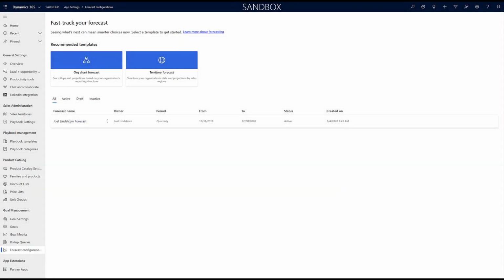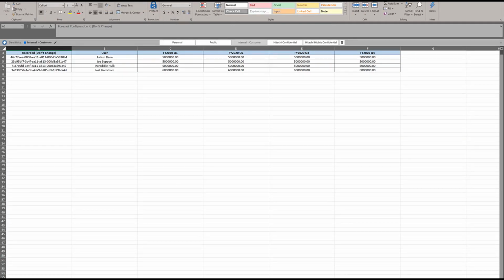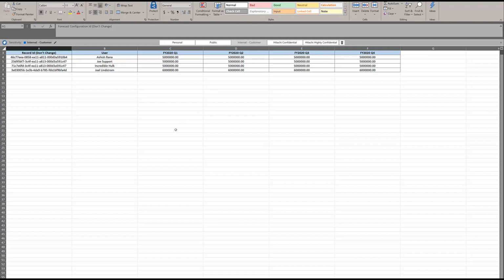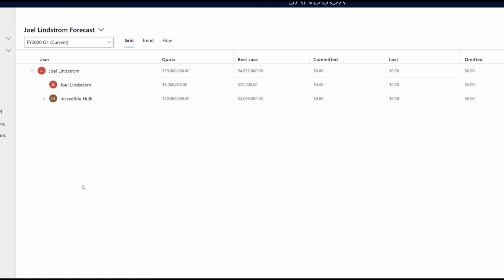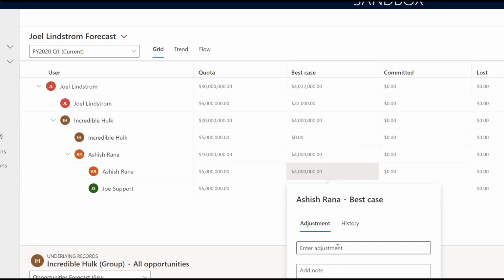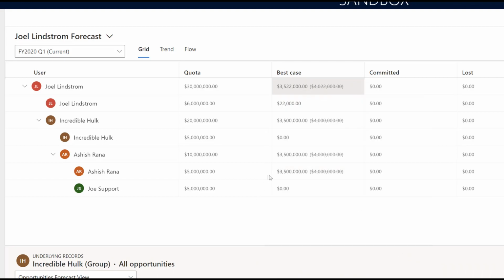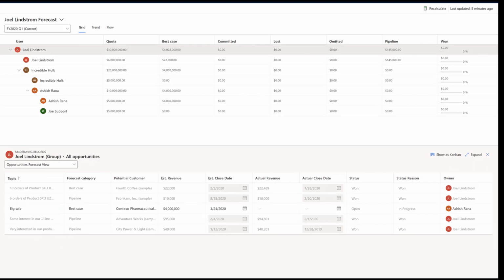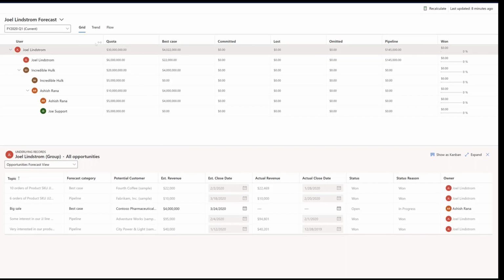2020 Wave 1: Sales forecasting in Dynamics 365 Part 2: Using Forecasts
This is the second part of our overview of sales forecasting in Dynamics 365 2020 Wave 1.
Today we go over how to upload quota values and how to use sales forecasts once you have the forecast set up.